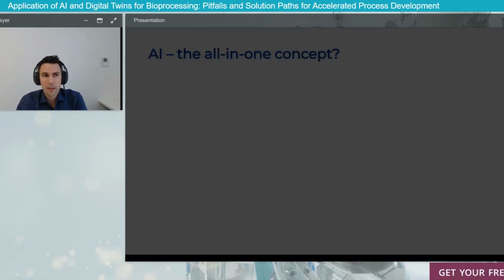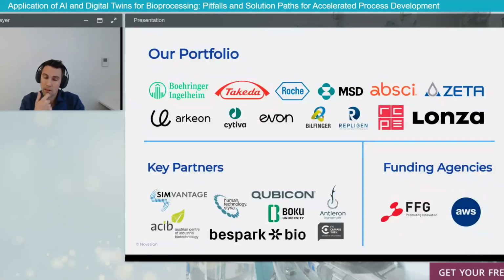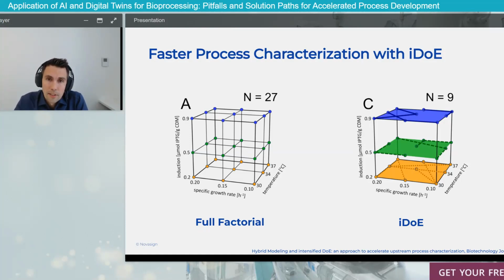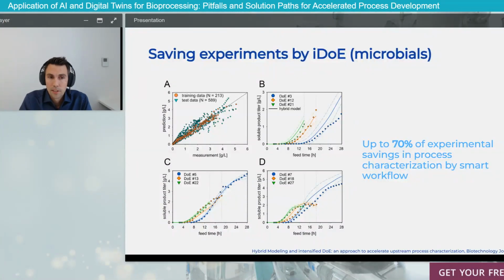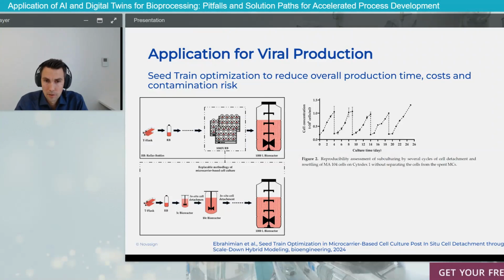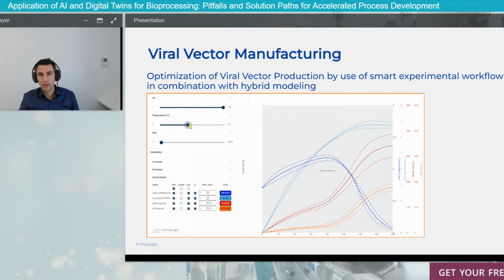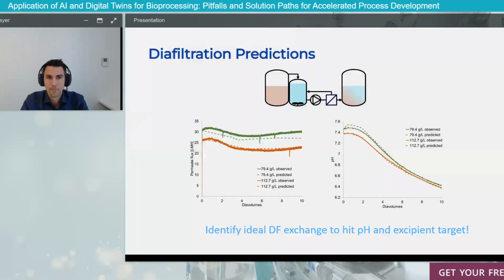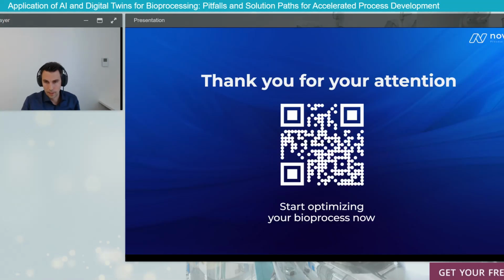Application of AI and Digital Twins for Bioprocessing: Pitfalls and Solution Paths for...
Presented By: Mark Duerkop, PhD

Speaker Biography: With more than 15 years of experience, Mark is a passionate expert in biopharmaceutical process development. He worked together with several Pharma companies in different projects, targeting their process development and understanding needs. After finishing his PhD in the Field of Bioprocess Development in the laboratory of Alois Jungbauer, Mark decided to found a company focusing on the field of bioprocess modeling. Leading Novasign as CEO, Mark and his team develop a hybrid modeling software for both up and downstream processes. This software utilizes AI applied to process data and first-principle models (hybrid models) to faster and better predict critical quality attributes (CQAs) from critical process parameters (CPPs). Hereby, bioprocess development and characterization are accelerated significantly while a better process understanding is gathered. The company Novasign was founded in 2019 offering this unique software solution which is already in use by several TOP25 pharma companies to also accelerate their process development.

Webinar: Application of AI and Digital Twins for Bioprocessing: Pitfalls and Solution Paths for Accelerated Process Development

Webinar Abstract: In the slowly evolving landscape of bioprocess development and manufacturing, digital bioprocess-twins have emerged as potential accelerators. While advanced algorithms are at the heart of this endeavor, they are just one piece of the puzzle. The lecture delves into key discussion points that are integral to this paradigm shift. The foundation of accelerated process development and automated process control starts with a clever experimental design, in-time data accessibility combined with powerful modeling algorithms. The lecture will highlight the advantages of using AI and hybrid modeling, while emphasizing the other critical aspects on his journey. Several industrial relevant upstream showcases for microbial and mammalian celllines will be highlighted. Thereby, concepts to save experimental effort by up to 70% will be elaborated, and the modeling structure created in the late-stage development will be reused for real-time monitoring and control in the later stages. Also, one downstream optimization showcase for UF/DF/SPTFF will be highlighted. The talk will wrap up by presenting a future vision and emphasizing the necessity for these modeling approaches to become an integral component of student curricula.

Earn PACE Credits:
1. Make sure you’re a registered member of Labroots
2. Watch the webinar on YouTube or on the Labroots